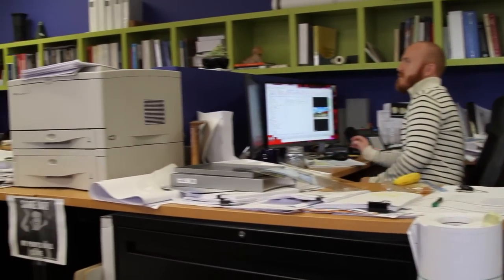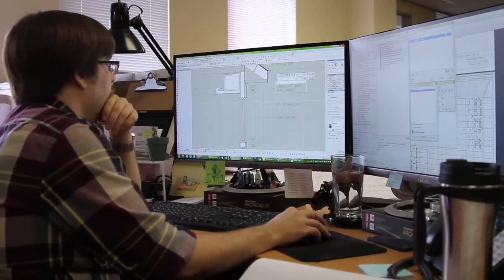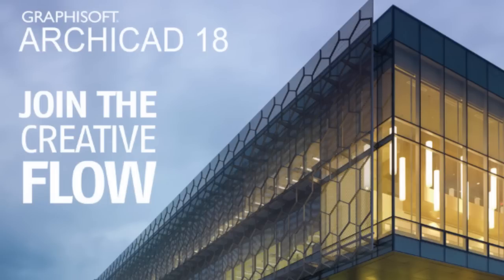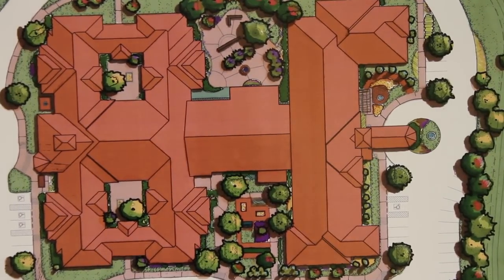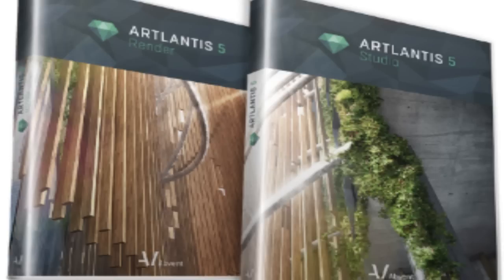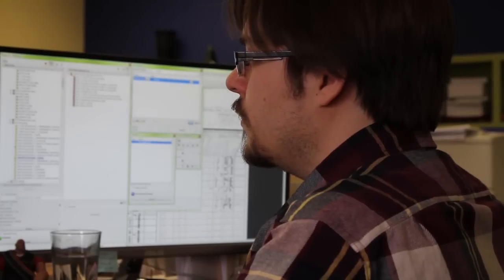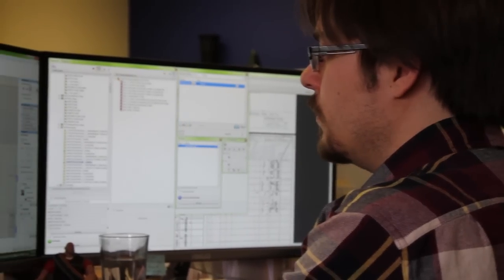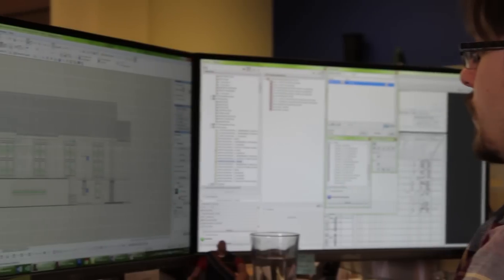The Life of Pi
Eric Lancon is an intern architect at Pi Architects, located in Austin, Texas. Depending upon the size and scope of a particular building project, he works alongside four or five other team members including, draftsmen, project architects, and project managers.  From master planning to schematic design, from design development to construction documentation, Lancon is directly involved in each phase, fleshing out overall designs in graphisoft ArchiCAD. The work is demanding, especially in the schematic phase where clients like to see options, require changes, and want them by next week’s meeting. In order to meet these critical deadlines, Pi Architects bid farewell to their underperforming Mac Pro systems and now rely on BOXX professional workstations. The results have been astounding.